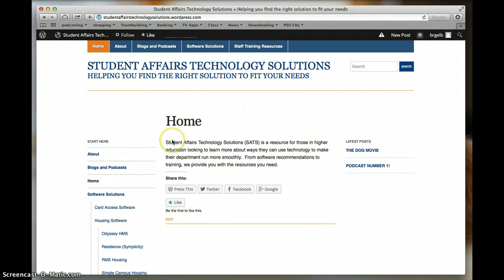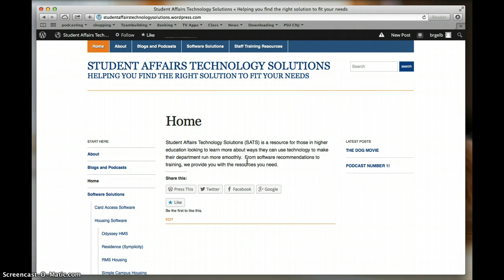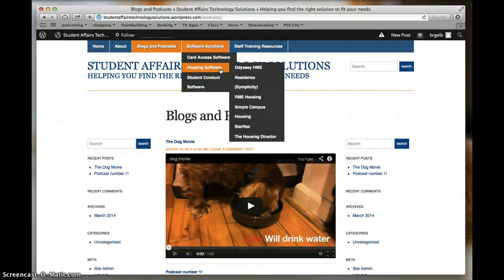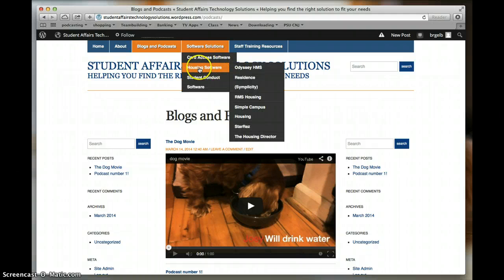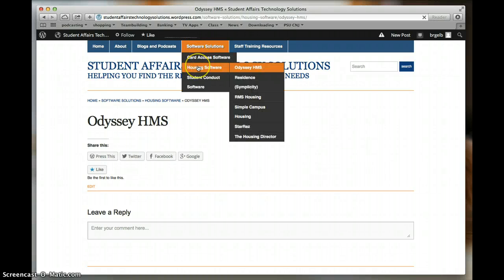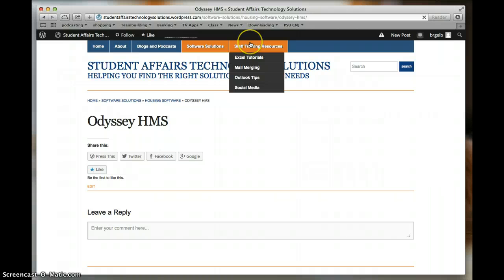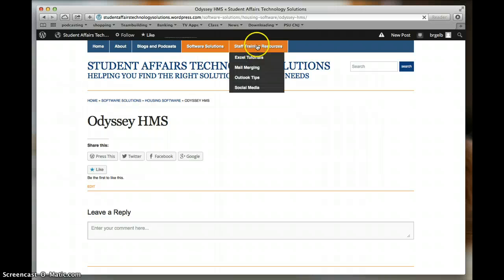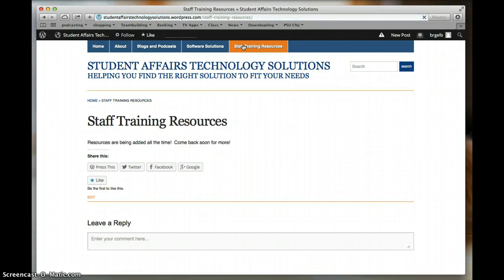MMP Update 1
Update on the MMP